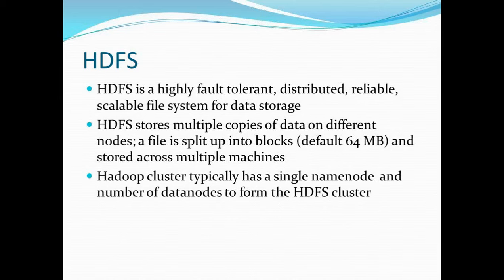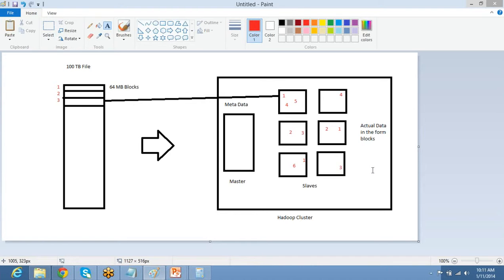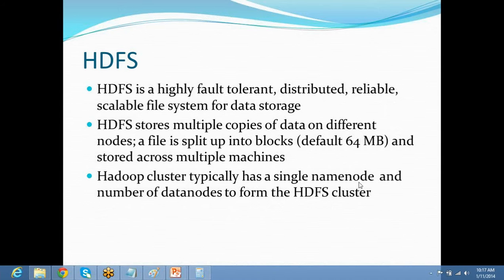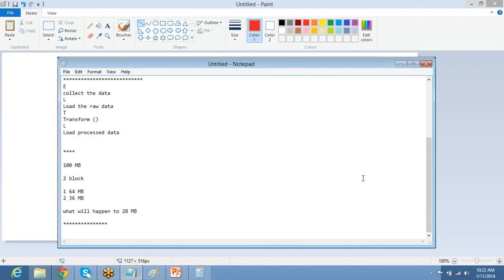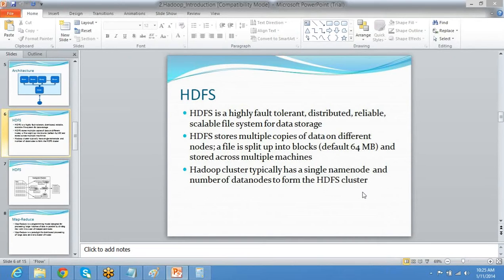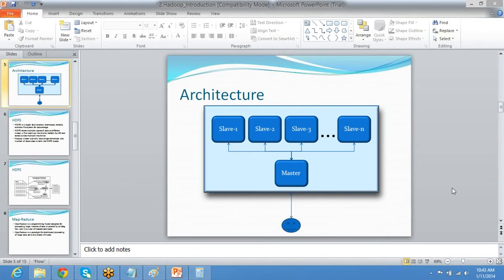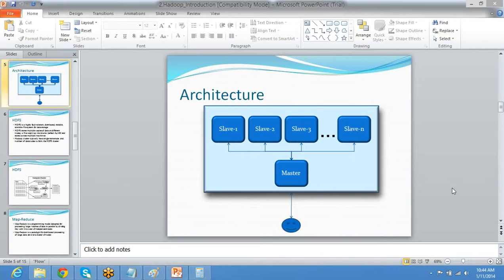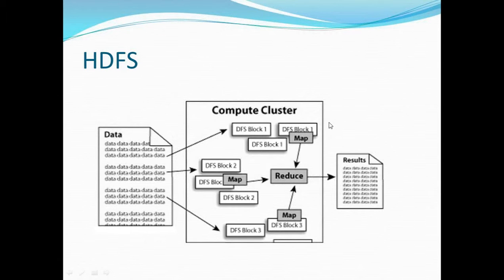Wikitrainings Hadoop Training Understanding HDFS